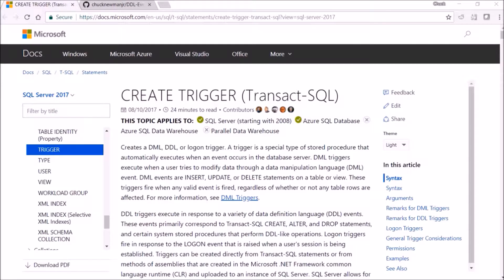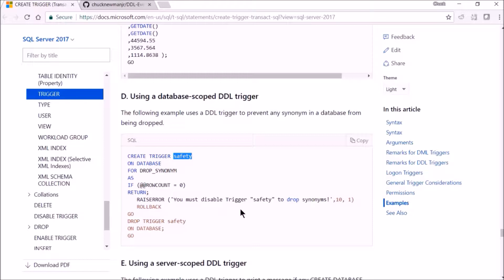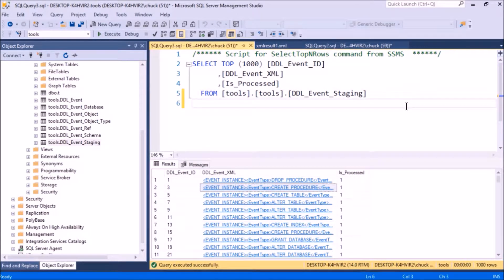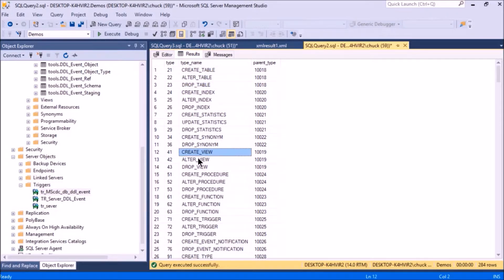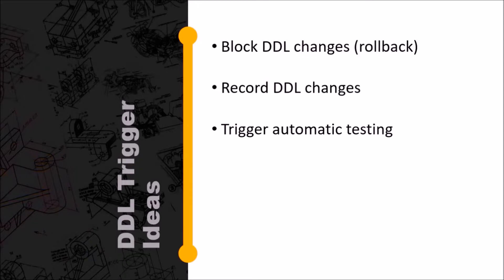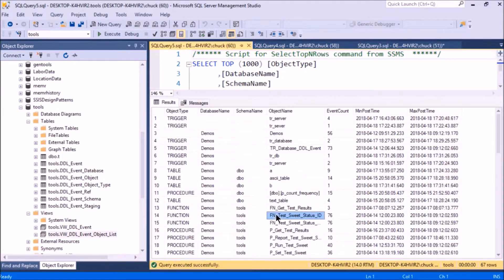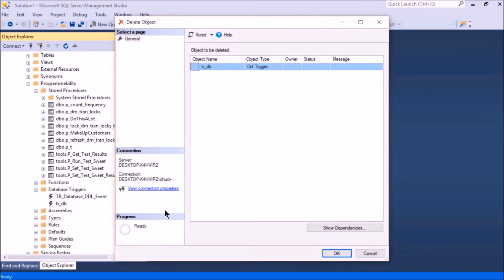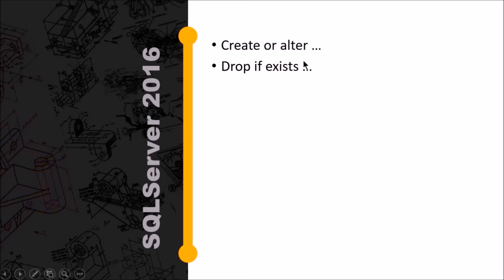DDL Triggers and EVENTDATA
All about how to use DDL triggers in SQL Server and what they're good for